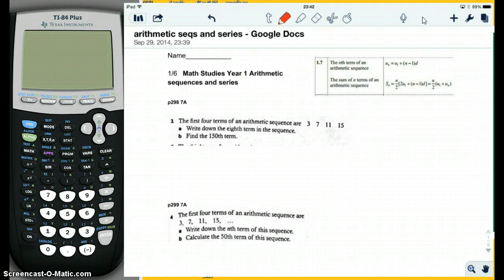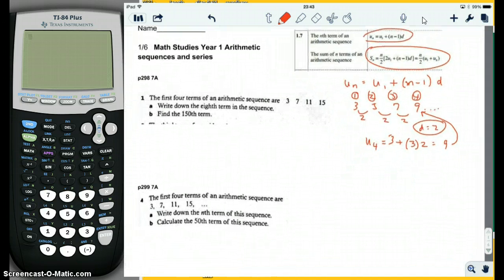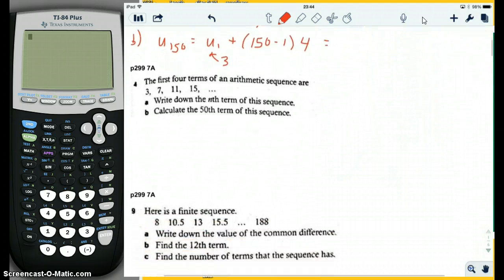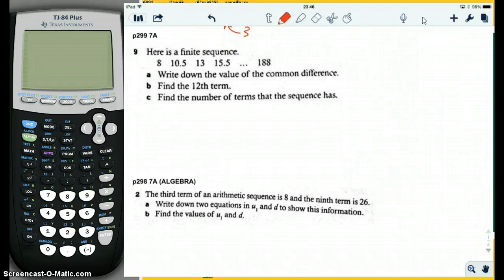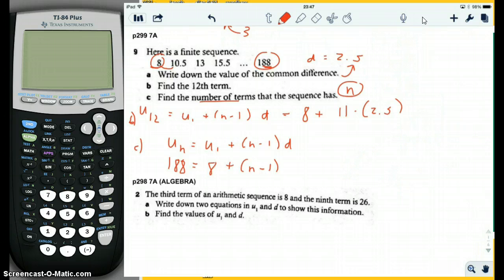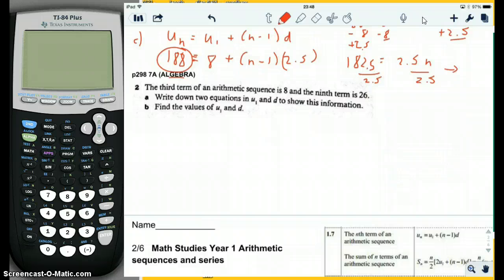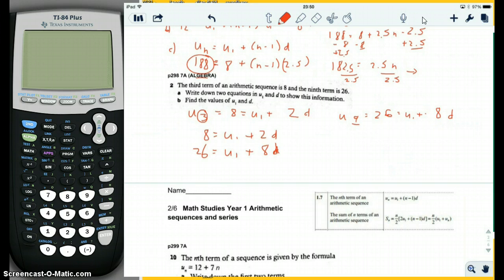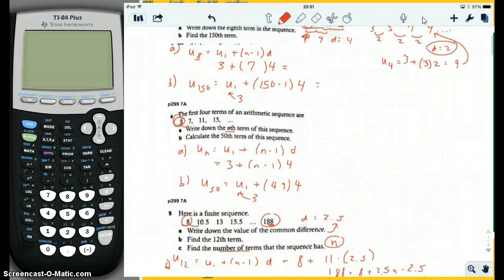MS SL 11 arithmetic s&s p1 hints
arithmetic sequences and series page 1 hints